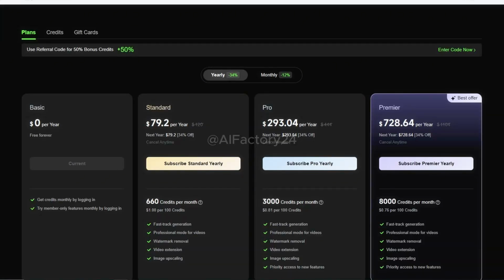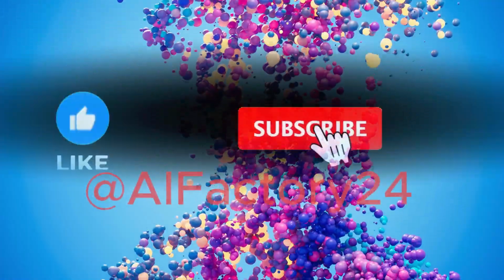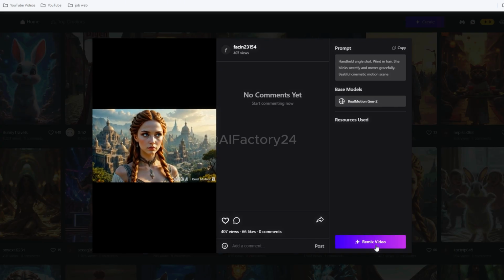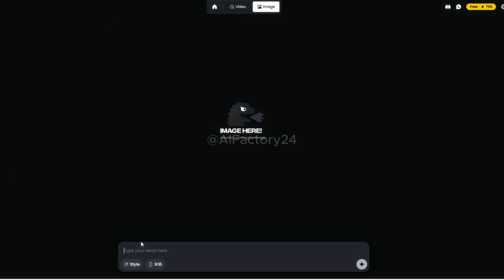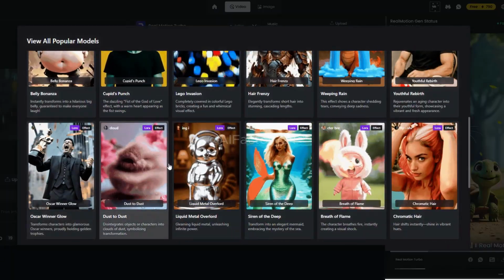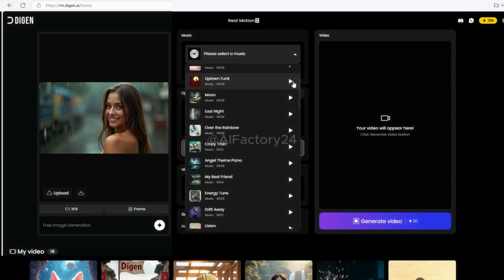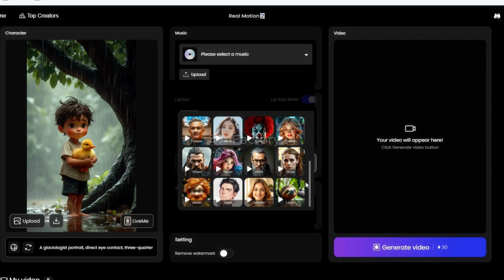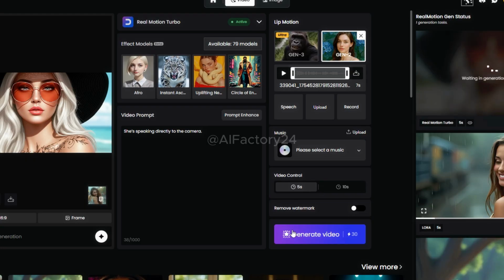Unlimited Free High-Resolution AI Video Generator|Best Free AI Tool?|Text to Image+ 79 Video Effects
Want to create stunning AI-generated videos and images in just minutes? In this tutorial, I’ll show you how to use Digen AI, a free and powerful AI generation tool that offers:
✅ 79 unique animation effect models
✅ Realistic lip sync and motion effects
✅ Text-to-image & text-to-video generation
✅ Fast rendering with high-resolution results
Whether you're a content creator, digital artist, or just curious about the latest in AI tools, Digen AI is a game-changer you’ll want to explore. Watch till the end to see how I create a full animated video from a simple prompt—no experience needed!